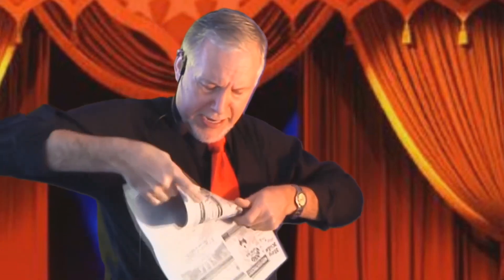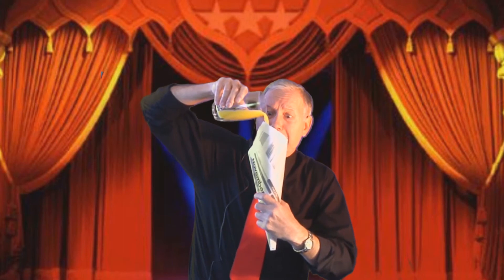신기한 유매직 마술도구 코메디글라스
놀라운 음료와 컵의 콜라보매직